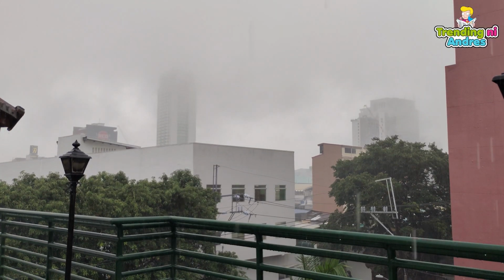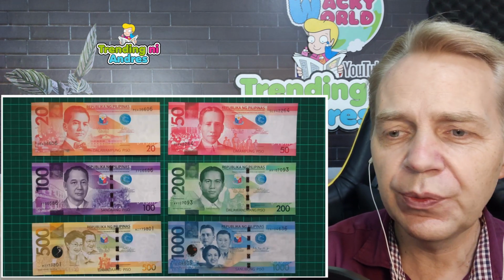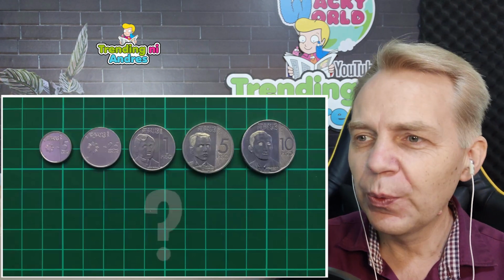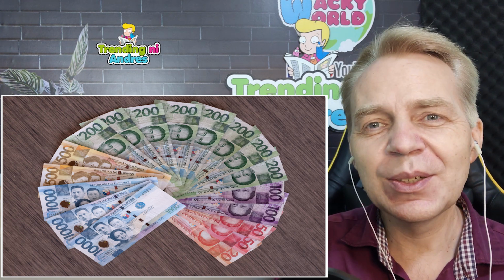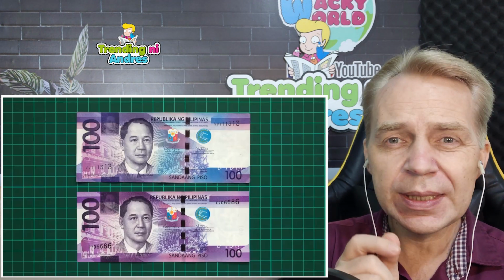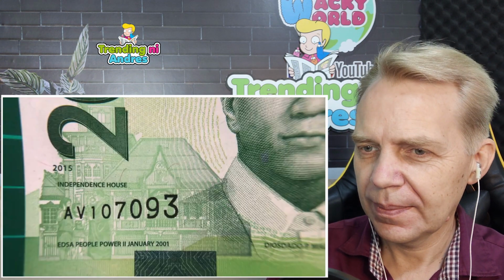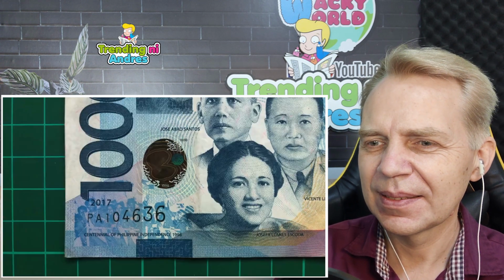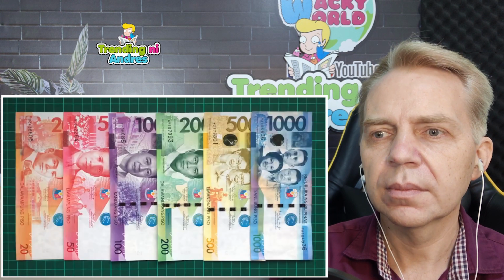Kuya Andres Reacts to Colorful Philippine Peso - Secrets of the Philippine Peso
The Philippine Peso bills are so colorful and feature a wide selection of natural wonders and animals. Do you know the secrets behind the different peso bills?  The original video

🎥 MORE VIDEOS YOU'LL LOVE:
👍 Is this Hong Kong or Manila? NEW SM Manila Bay Project to rise soon. Let's eat at SM Mall of Asia

🌇 WERE IS MANILA?
The City of Manila is the Capital of the Philippines. It is located in Manila Bay and has the most amazing Sunset in the World. Hope to see you soon in Manila.